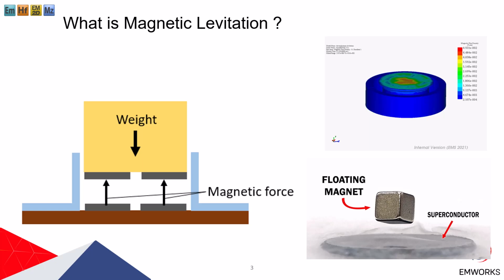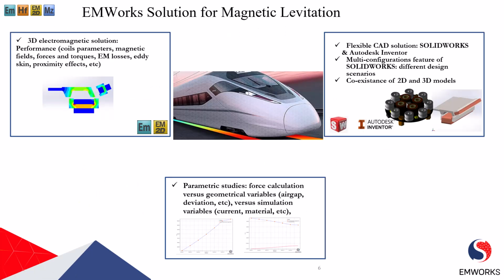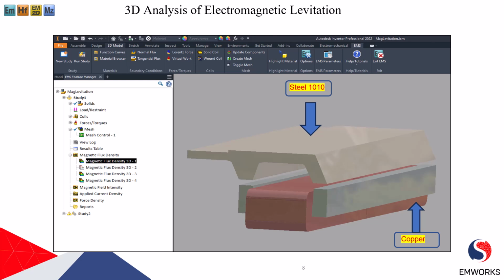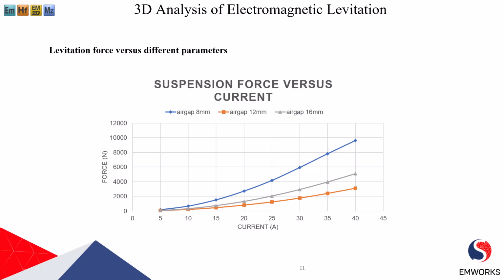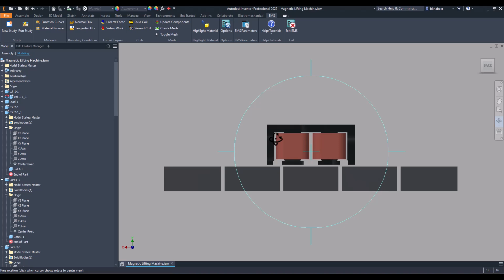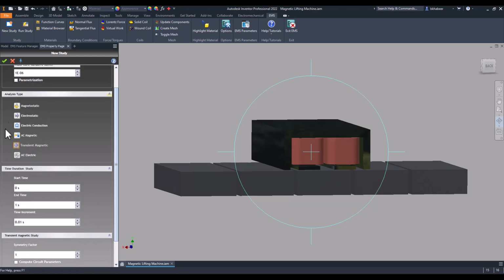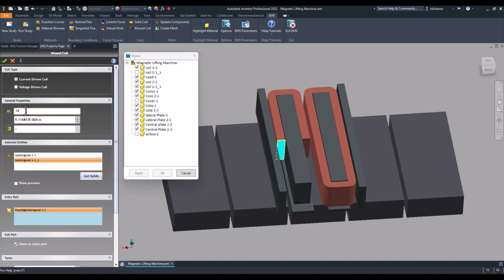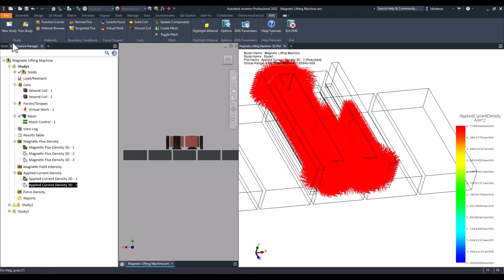Design Your Magnetic Levitation Systems inside Autodesk Inventor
Magnetic levitation (maglev) technology is reshaping the industrial landscape by pushing the boundaries of innovation and efficiency. By  eliminating mechanical wear, friction, noise, and heat through non-contact operation, maglev systems are setting new standards in performance. In this  webinar, we will explore how advanced CAD design and simulation tools are driving the next wave of advancements in this field.